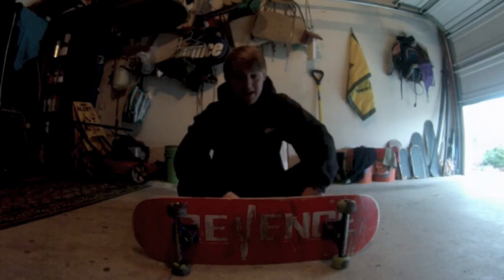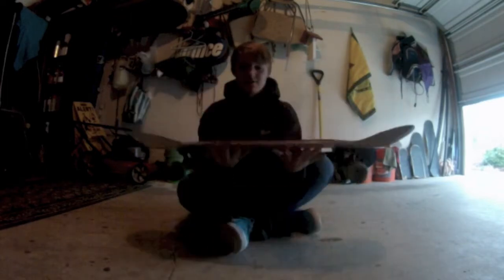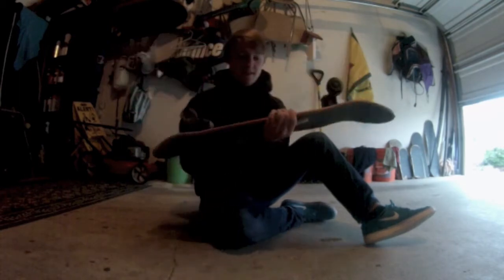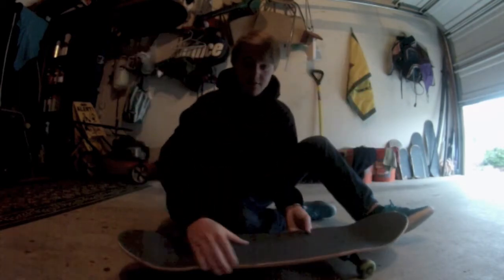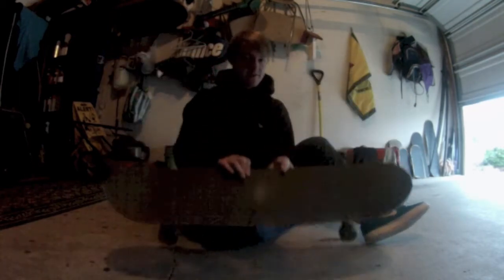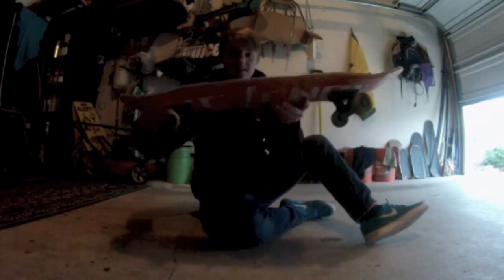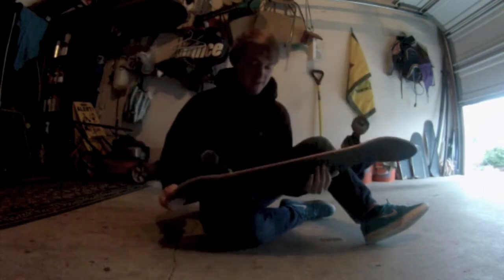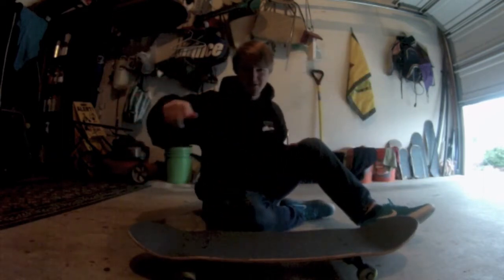LATE FLIP TRICK TIP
I hope this helps, guys!